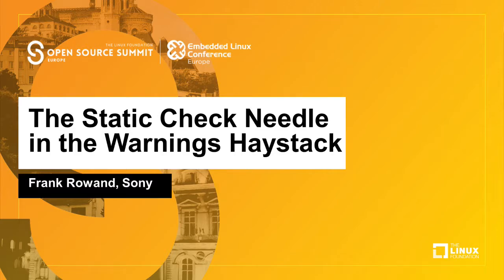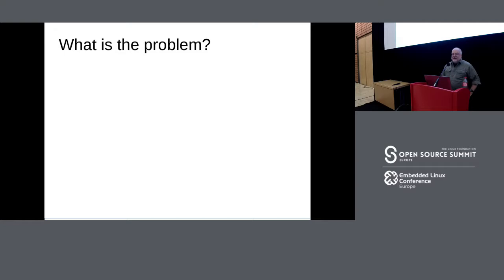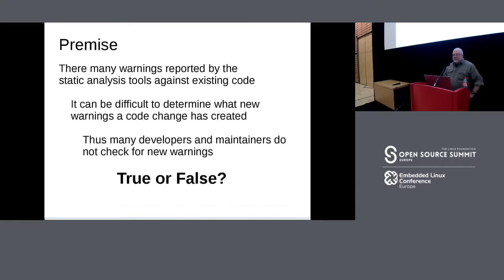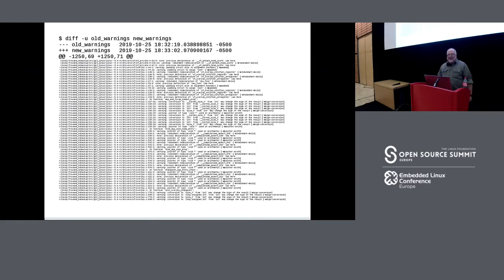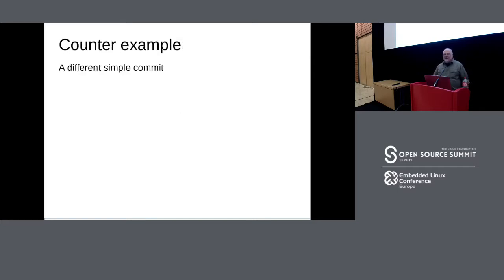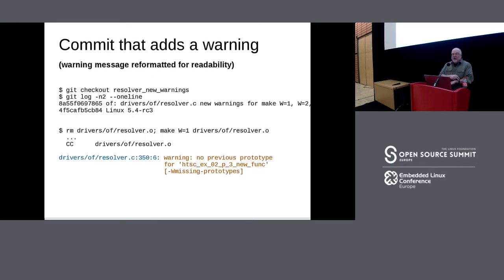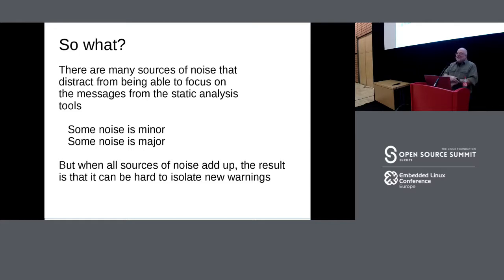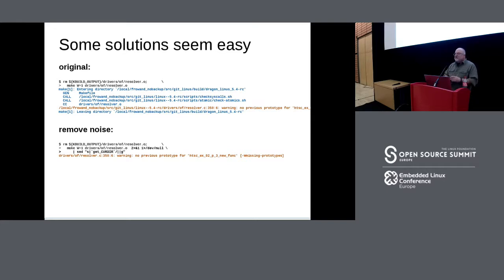The Static Check Needle in the Warnings Haystack - Frank Rowand, Sony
The messages from the various static check tools can be overwhelming. When you make a minor change to a Linux kernel source file, the number of warnings may change slightly but it may be difficult to find the few new warnings in the large pile of all warnings, or the number of warning may remain the same but it may be difficult to determine that the warnings did not change. Tools and techiques will be presented to help you more quickly and easily determine whether your patch has created a new problem. And if new problems exist, how to determine what the problem is. This information will help you submit cleaner patches. In my dreams for a better world, these tools and techniques may also aid in reducing the current backlog of static check warnings present in the kernel code.